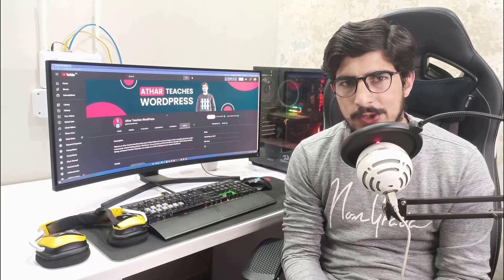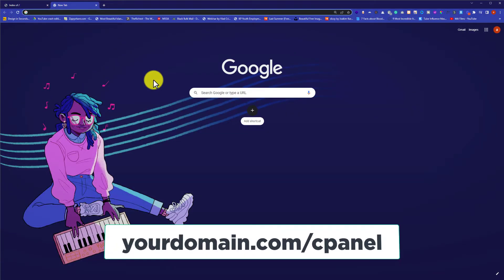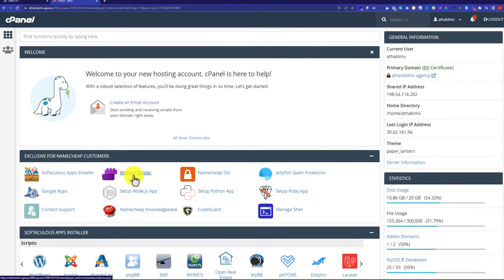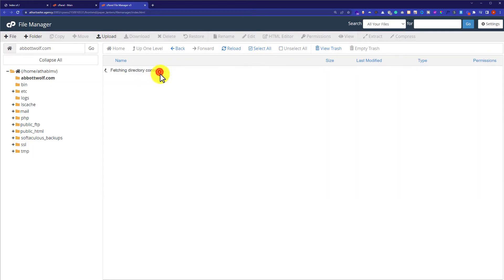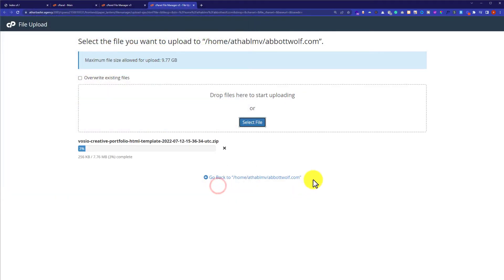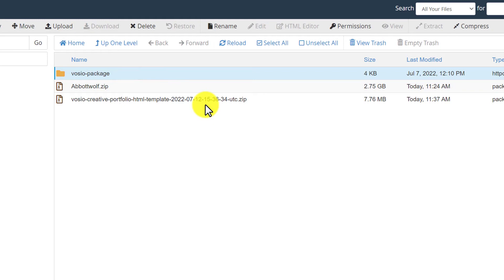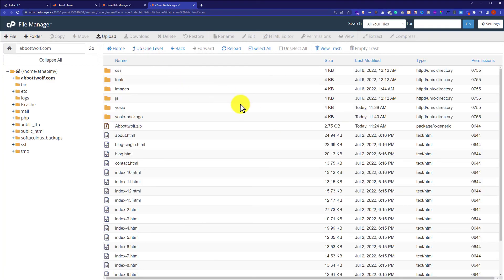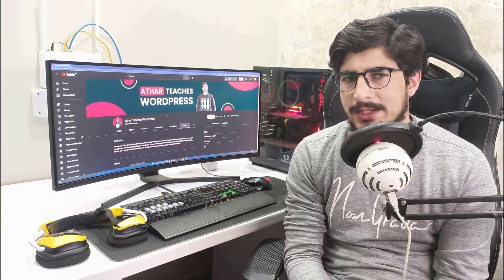How To Upload Website In Cpanel 2024 | Upload Html Website To Cpanel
Do you want to upload your website in cPanel? In this step by step video tutorial I will show you how to upload website in cpanel in 2024. You can also use this method to Upload Html Website To Cpanel easily. I will show you everything from logging in to cpanel to uploading your html website to cpanel.

Follow the simple steps to Upload Html Website To Cpanel.

1. Log in to your cPanel account.
2. Click on the "File Manager" under the "Files" section.
3. Go to  "public_html".
4. Click on the "Upload" icon in the top menu bar.
5. Click on the "Select File" button to select the files you want to upload.
6. Select the files you want to upload and click on the "Open" button.
7. Once the upload is complete, you should see your website files in the directory you selected.

Congratulations! You've successfully uploaded your HTML website in cPanel.